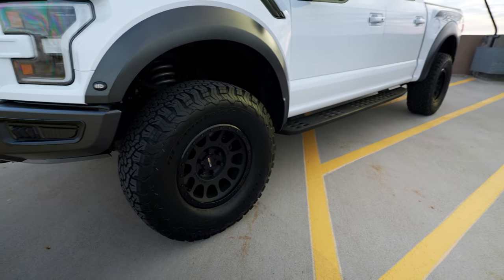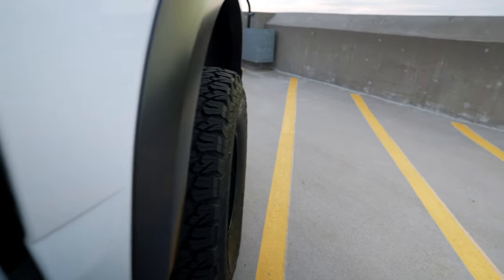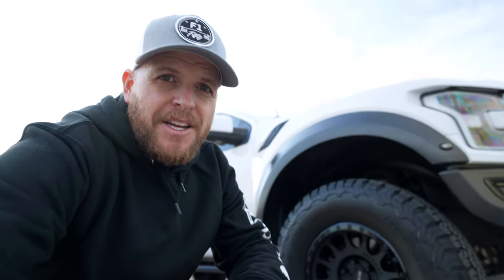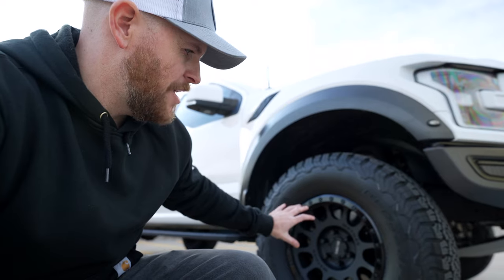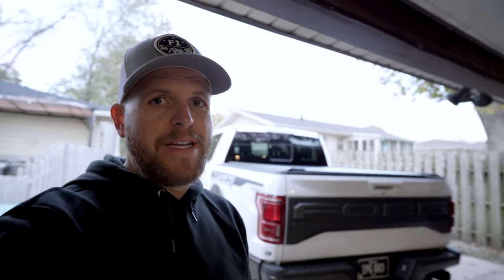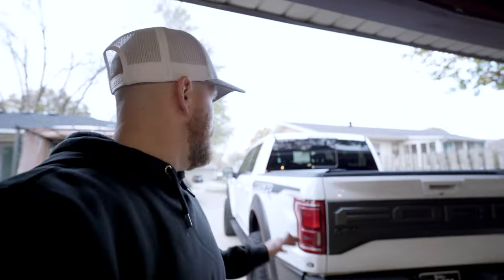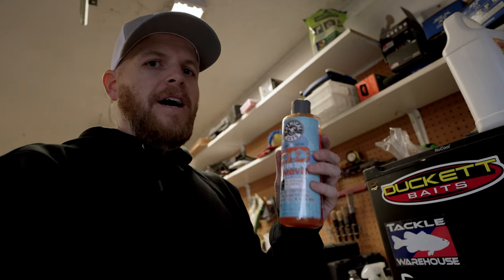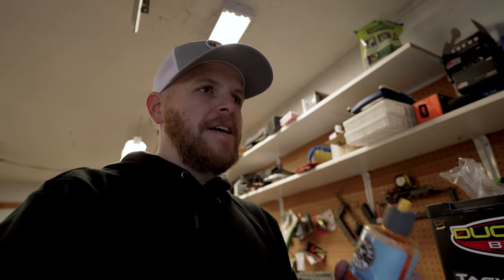Running METHOD MR305’s on the Gen 2 RAPTOR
Really love the METHOD brand of wheels and couldn't pass up the double black colorway!

Pick yourself up a custom hat made by me

14.4" Android Tesla Style Display
Method Wheels
Retrax Tonneau Cover
K&N Air Filter
Eibach Springs
Center Console Safe
Fog Lights

Current Truck Washing Getup:
Favorite Drying Towel
Detail brushes
Foam Canon
Ceramic Spray Wax
Quick Detailer
Window Cleaner
All Purpose Cleaner

Filming Gear:
DJI RS3 Mini Gimbal
Main Vlog Lens
Freewell ND Filter
DJI Action 4